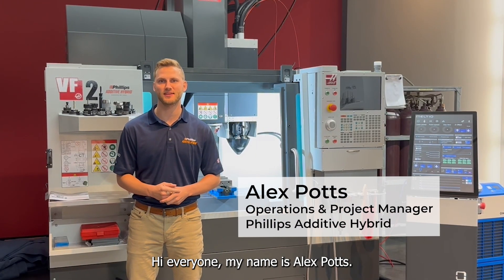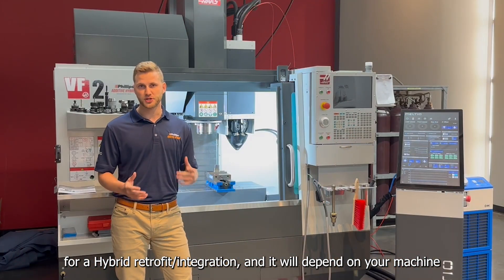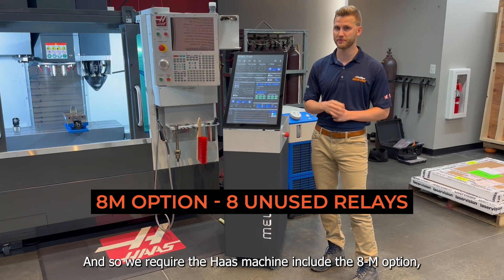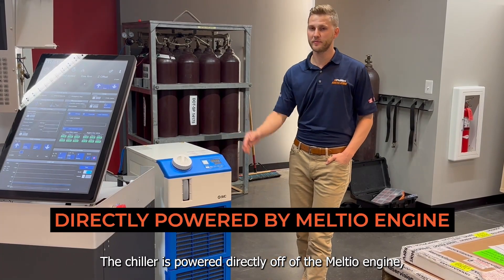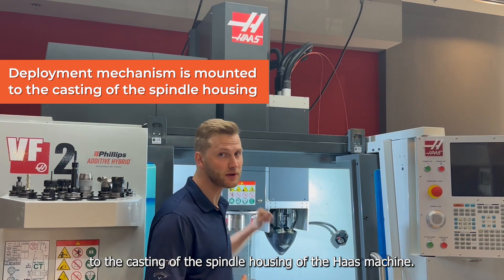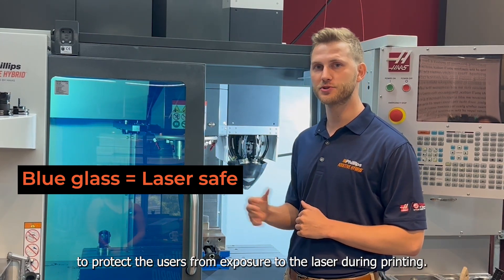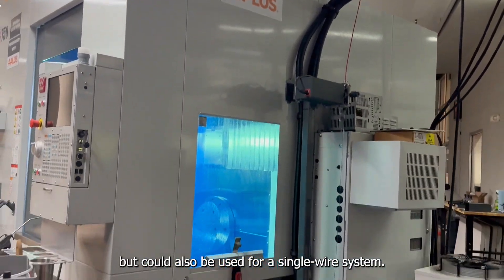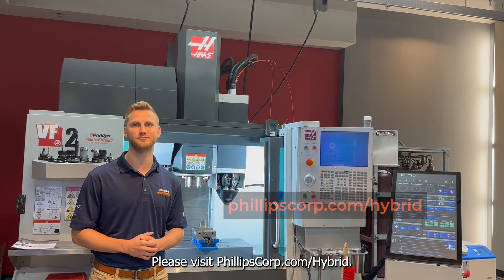Machine Integration & Utility Requirements for Phillips Additive Hybrid powered by Haas explained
Are you considering the Phillips Additive Hybrid powered by Haas for your machining and additive manufacturing needs? We’ve got something special for you!

Many have asked what the integration process looks like for the Phillips Additive Hybrid system. Once you’ve purchased this cutting-edge machine, our expert team will be on-site, ready to handle the seamless integration process. We understand that every detail counts in this high-tech world, and we’re here to make it effortless for you.

Meet Alex Potts, our Operations and Project Manager for Phillips Hybrid. He’ll take you on a virtual tour of the integrated components of the Haas VF-2 Hybrid machine. Get ready for an insightful presentation that will dive deeply into the integration process and site utility requirements.